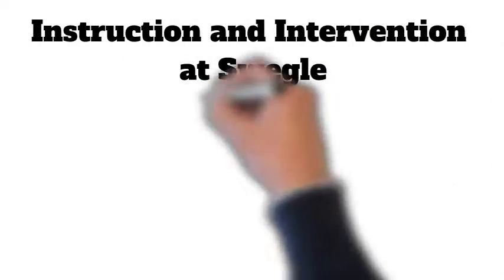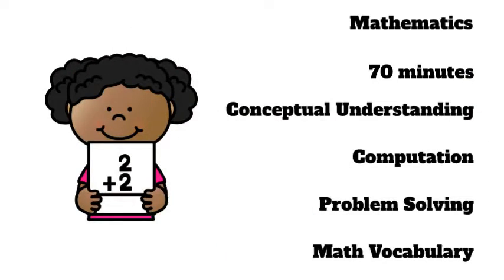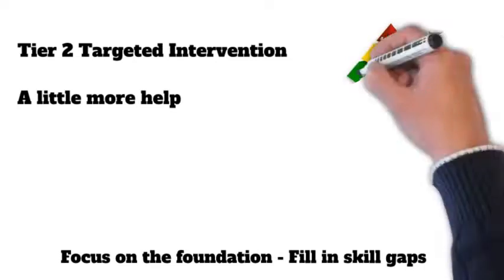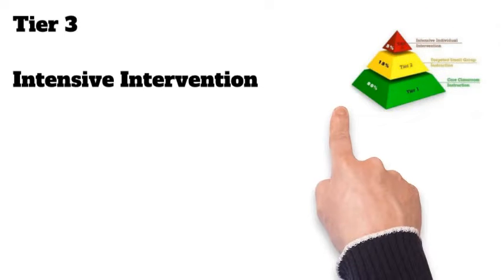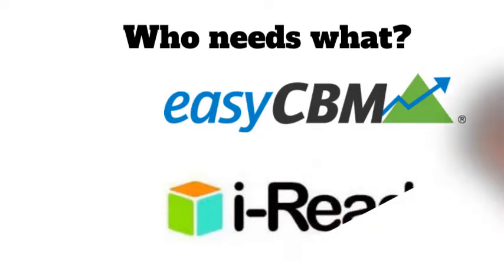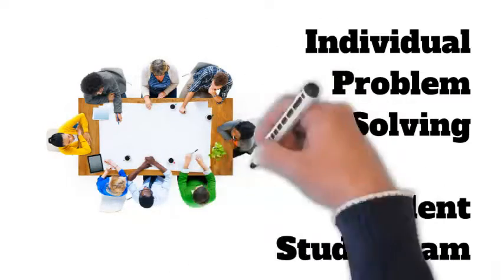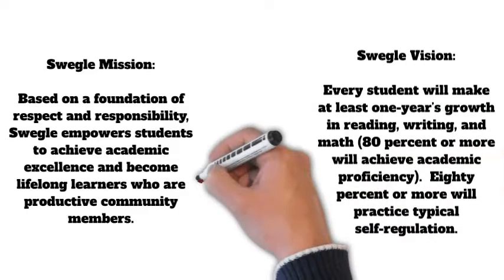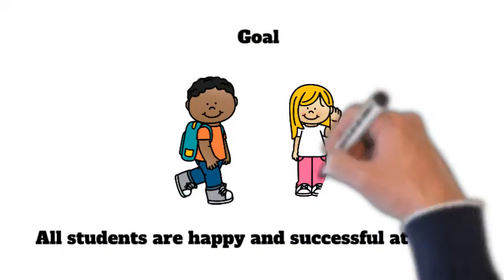Instruction and Intervention